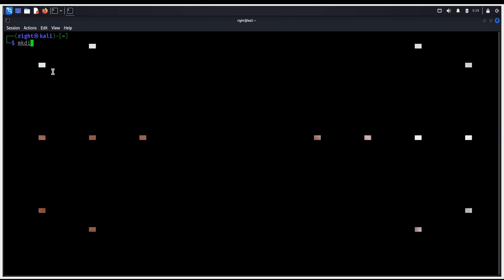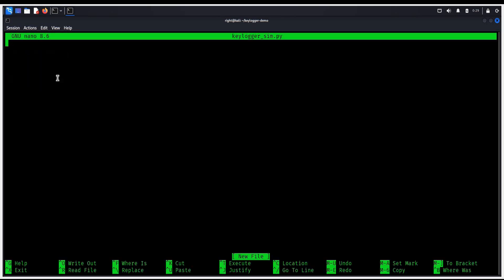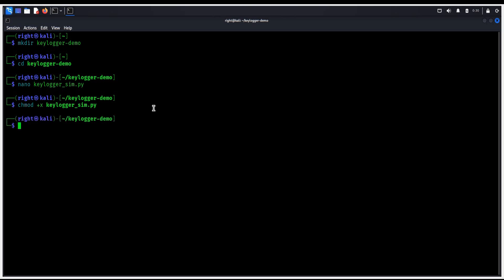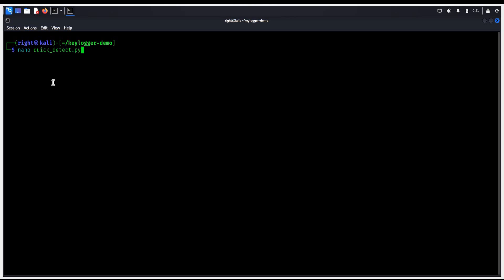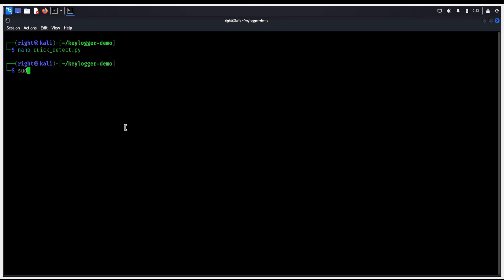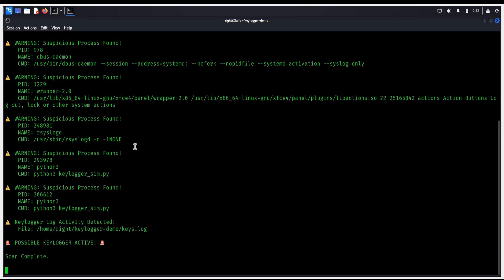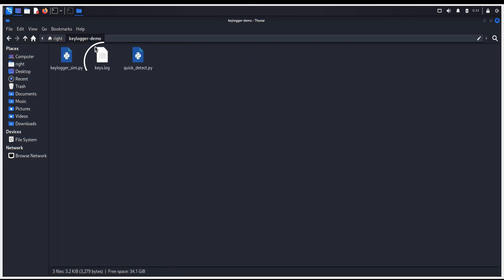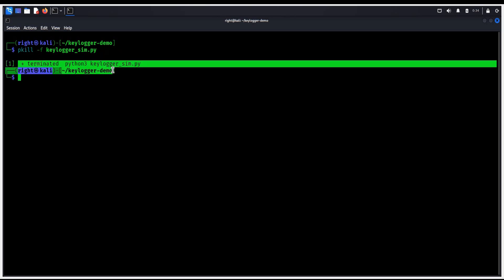Keylogger Detector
🔍 Learn how to detect a basic keylogger using simple and beginner-friendly steps.

⚠️ This video is for educational and cybersecurity awareness only.
No harmful tools, malicious intent, or real-user data are used.